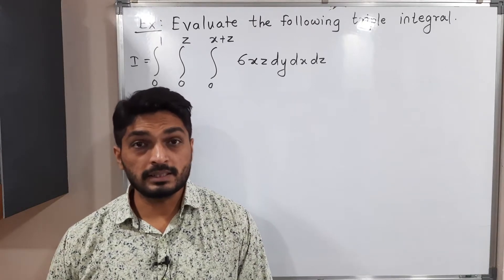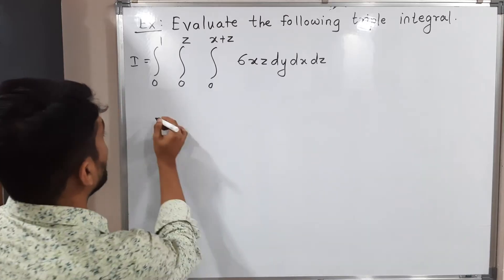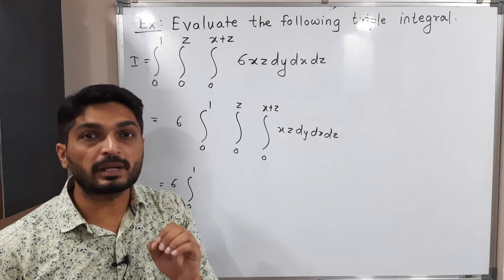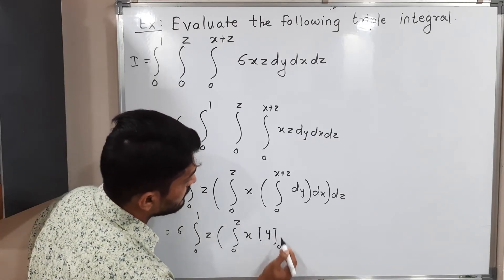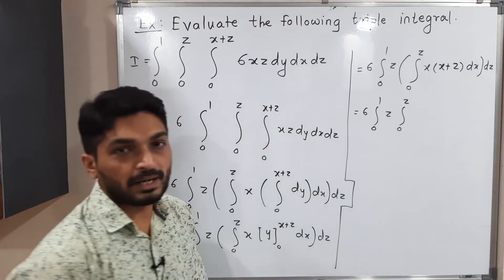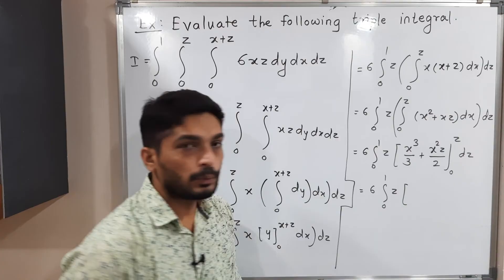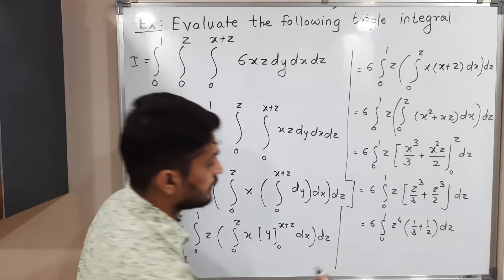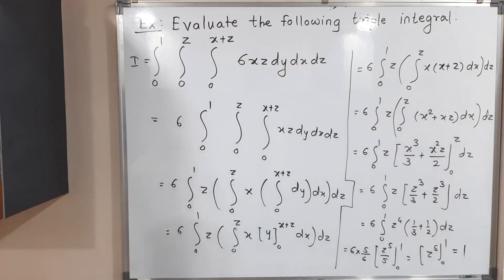Triple Integration | Lecture 1 | Example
Example of Triple Integral